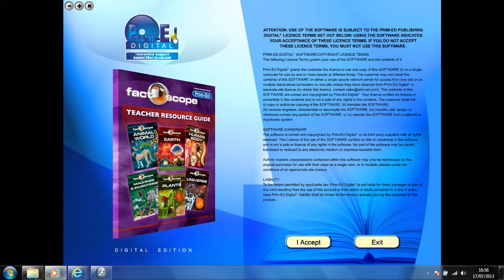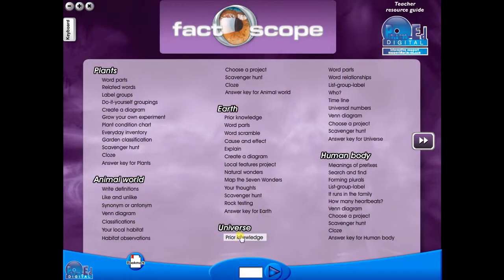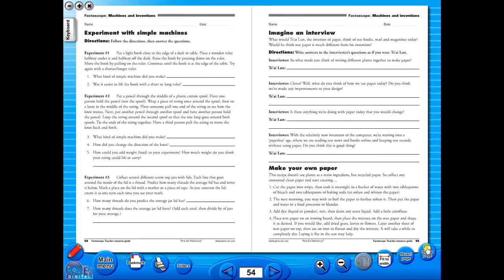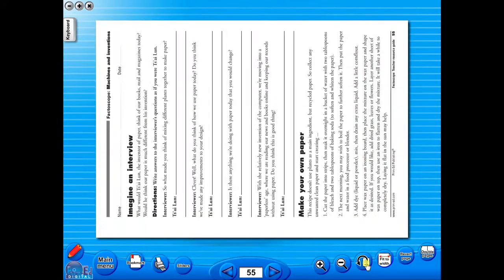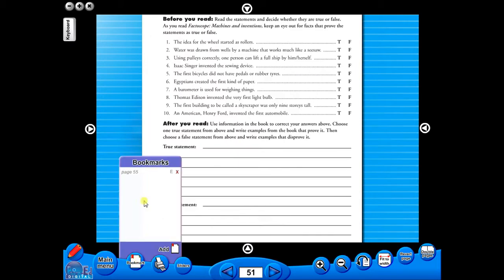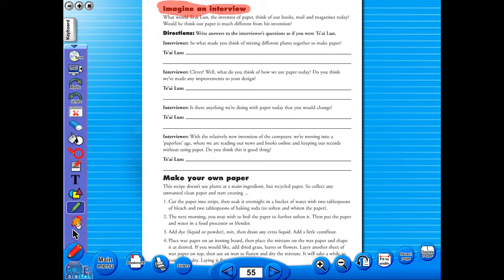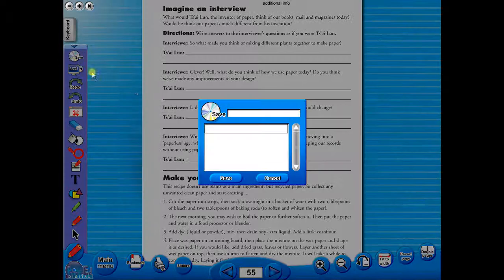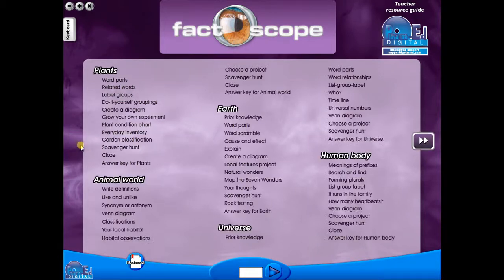Factoscope Teachers Guide eBook demo video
Factoscope is a series of six full-colour books designed to invite pupils to explore and discover the world of science. Each page provides comprehensive information dealing with one aspect of the topic of the book. Large, vibrantly-coloured artwork, diagrams and photographs support the text on each page.

The six books in the series are:
Earth, Plants, Animal World, Machines and inventions, Human body and Universe.